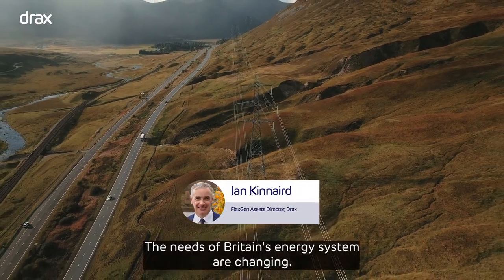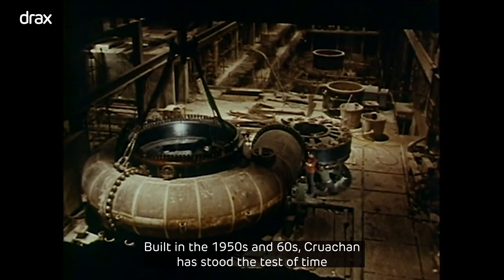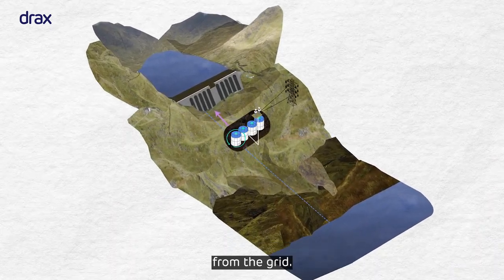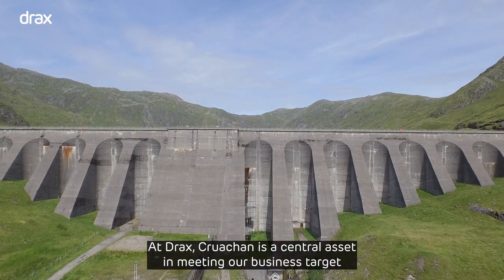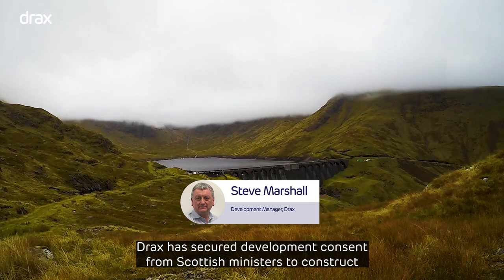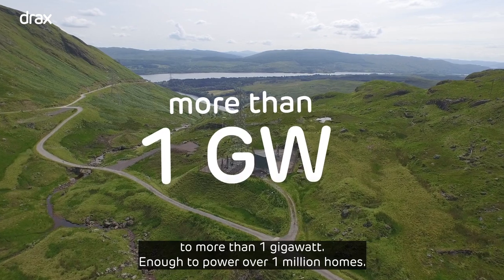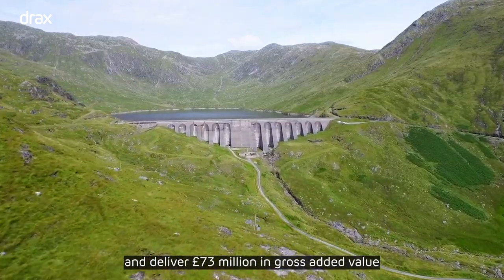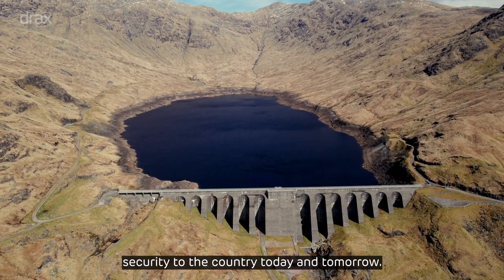The next chapter for Cruachan Power Station